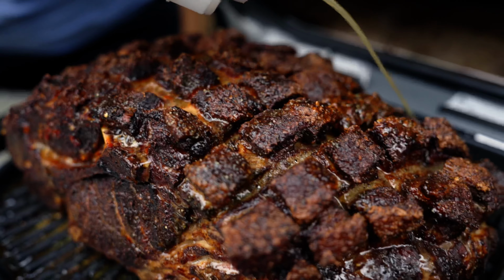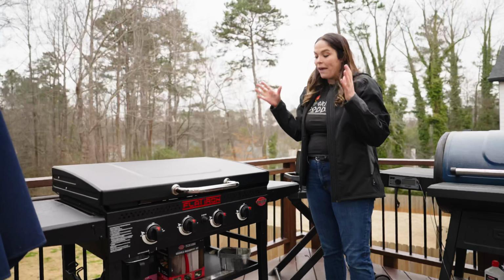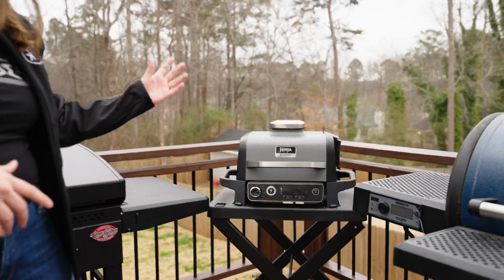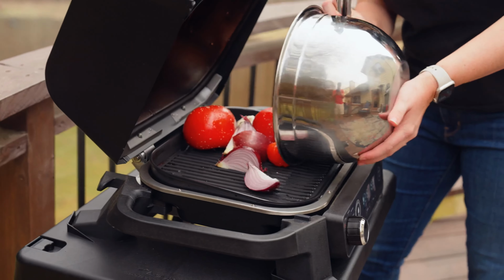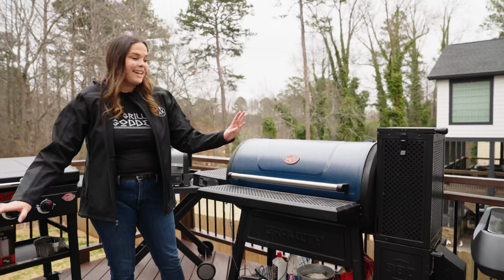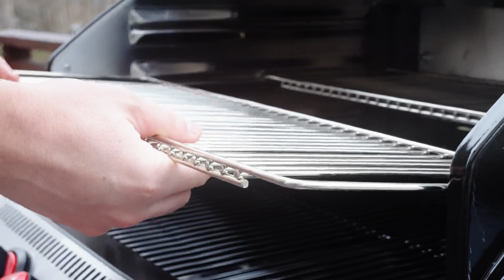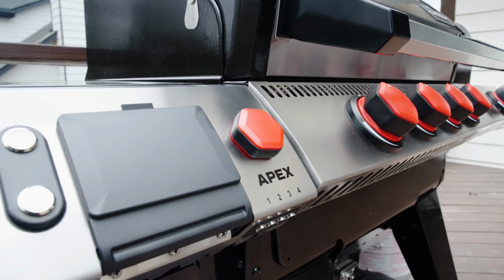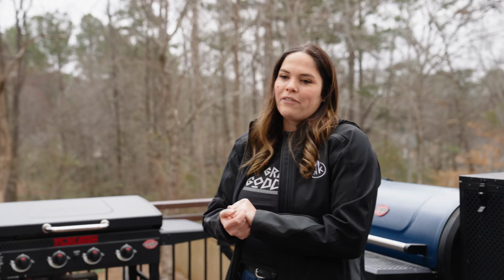Welcome to Grill City! - Kenna's Kitchen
Welcome to Grill City! Get ready for a TON of outdoor content in 2023. Kenna's Kitchen is your place for grilling, chilling, smoking, drinking, and all around fun.

Camp Chef Apex 24 with Gas Kit
Ninja Woodfire Outdoor Grill
Char-Griller Flat Iron 36
Camp Chef Apex Grill Cover
Camp Chef Artisan Pizza Oven
Char Broil The Big Easy Turkey Air Fryer

My Grilling & Smoking Accessories AMAZON LIST

0:00-0:40 Intro to Grill City
0:41-1:10 Chargriller Flat Iron 4 Burner
1:11-1:48 Ninja Woodfire Outdoor Grill
1:49-2:20 Chargriller Gravity 980
2:21-3:13 Camp Chef Apex 24
3:14-4:36 Welcome to Grill City

Sony a7riv (CAM A):

Sony 35mm F1.8 (CAM A):

Sony a6500 (CAM B):

Sony 18-105mm F4 (CAM B):

GoPro Hero8 (Overhead):

Zoom H5 (Audio):

Sony Lavelier Mic:

Aperture 120d (Lighting):

Light Dome ii: